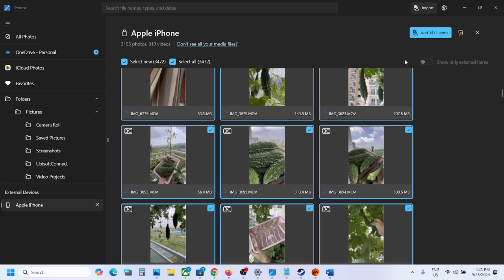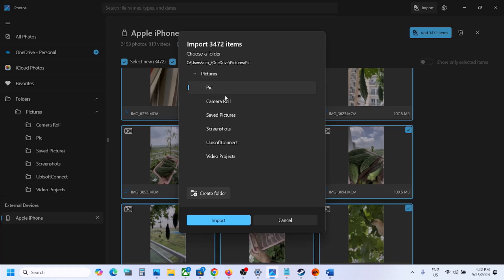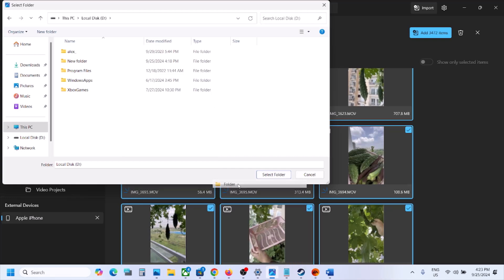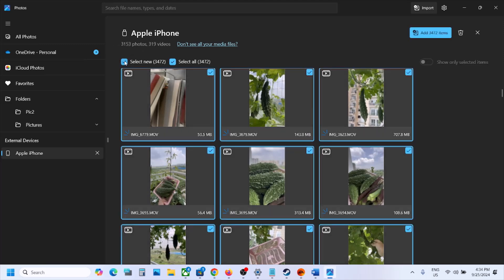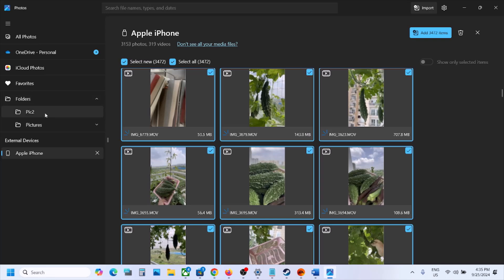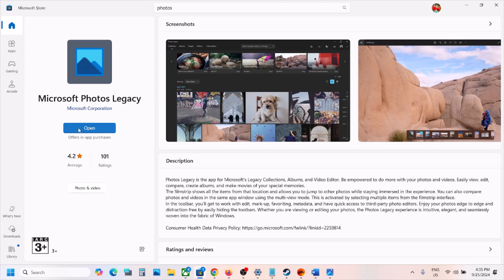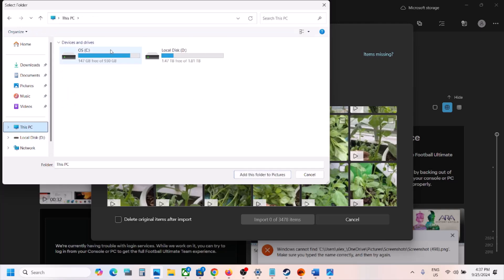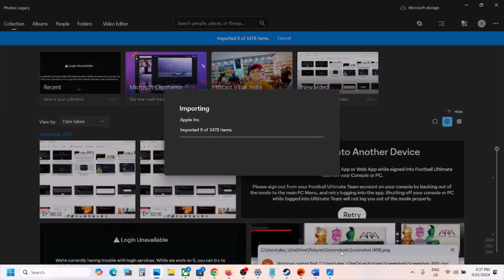How To Change Photos Import Location When Importing From iPhone/Android Phone In Windows 11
How To Import iPhone Photos/Videos to Different Drive In Windows 11, How To Create New Folder to Import Photos/Videos In Windows 11